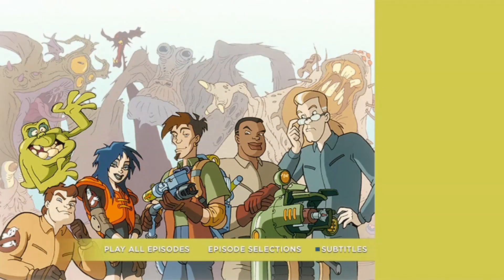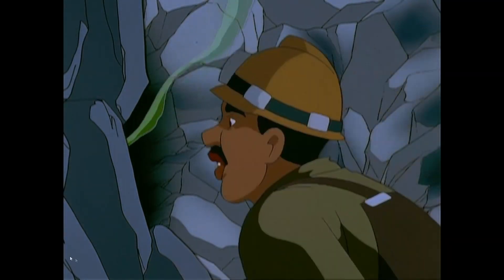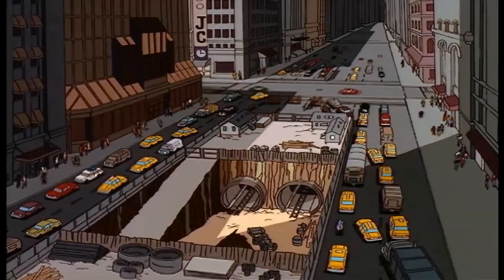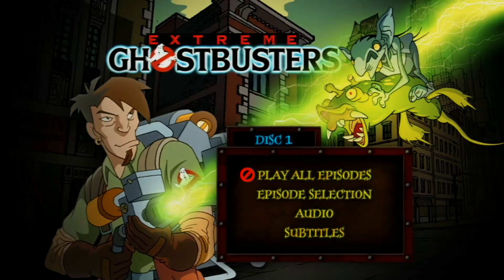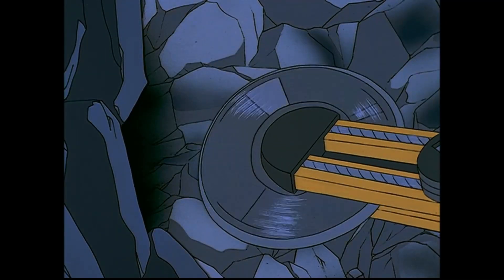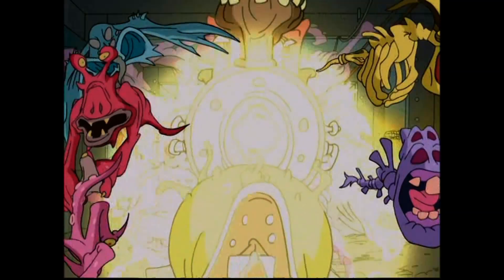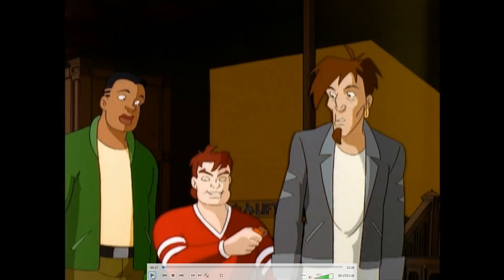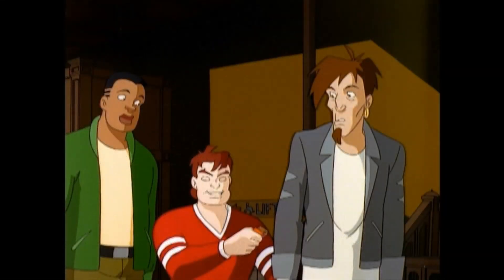Comparing Episode Quality From Different Extreme Ghostbusters DVD Sets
Here I will show the difference between the Extreme Ghostbusters Episode quality from the official DVD release to the bootlegs to the original official UK release you can clearly tell which one has the better quality the official release when watching it live in front of your TV you will see the difference in how bad it looks.